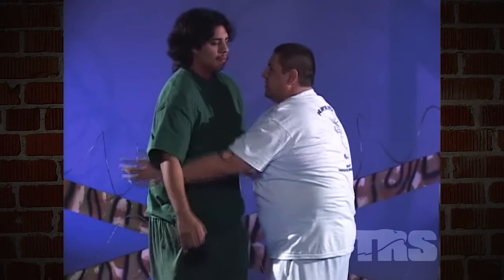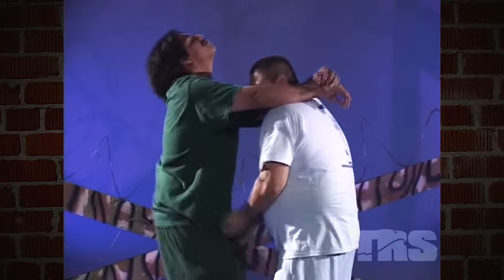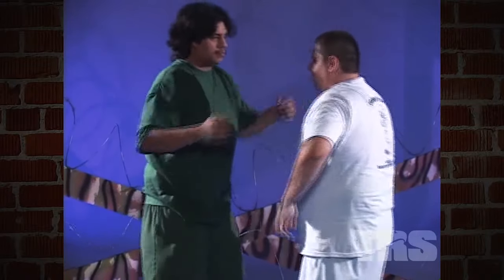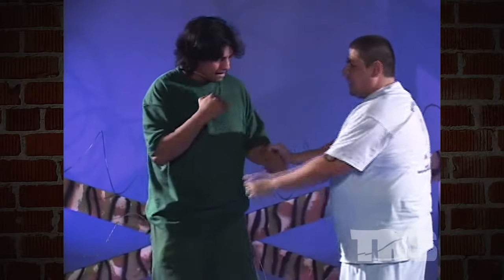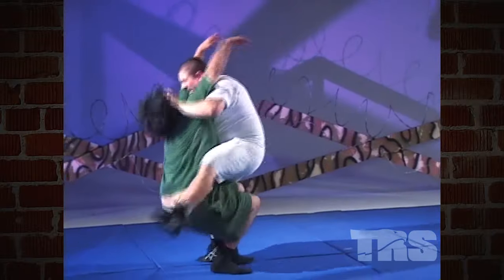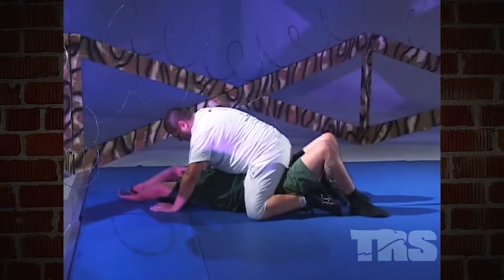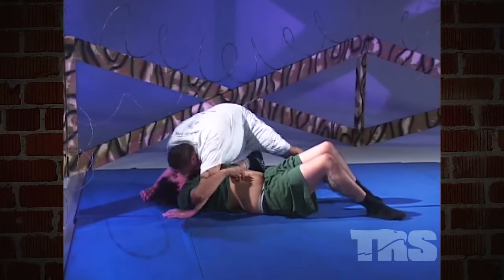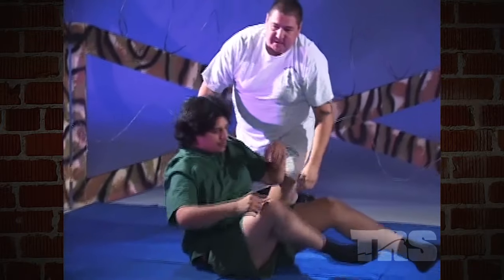Headbutt & Bite Self Defense | Prison Fighting | FightFast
In this brutal self defense tip, James Painter demonstrates how to quickly eliminate an oncoming threat. The first step is to slap away their hands to give you the opening for a head butt. Now, the head butt is not the finishing blow, it's there to give you the chance to get inside for a bear hug. This is when you reach up to your attackers face and pull their head back, exposing their neck for a vicious and brutal bite.

This isn't a technique that everyone will be able to handle. But it's good to know that if your life is ever on the line, you can always bite your way out of a threatening situation.